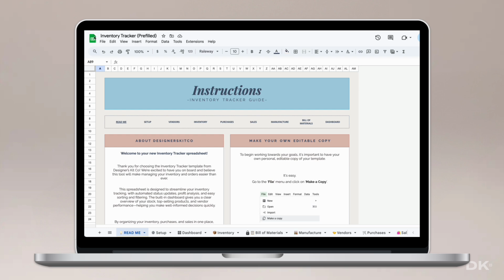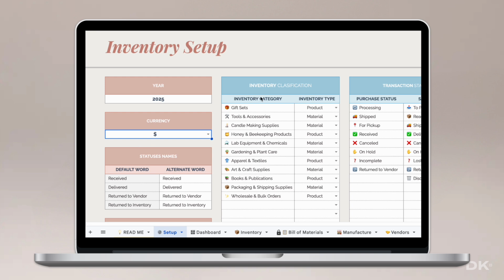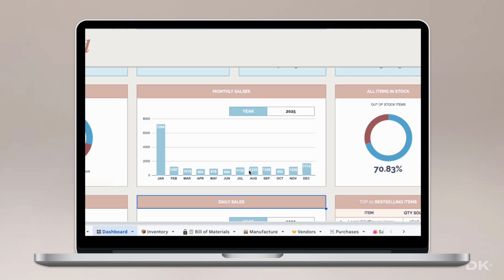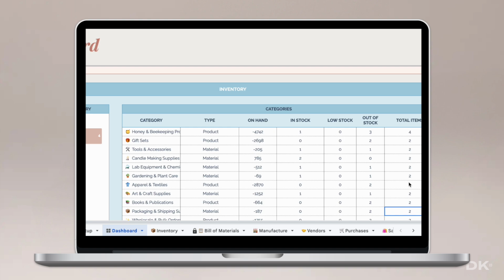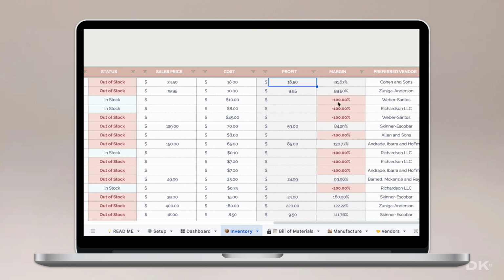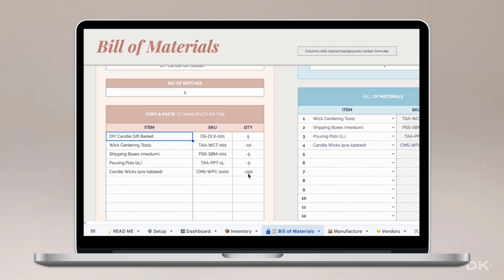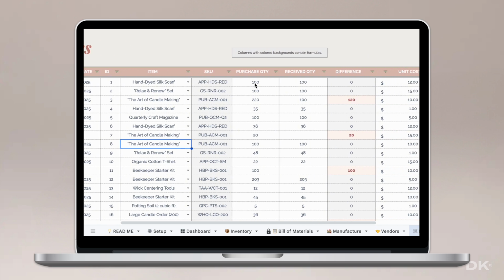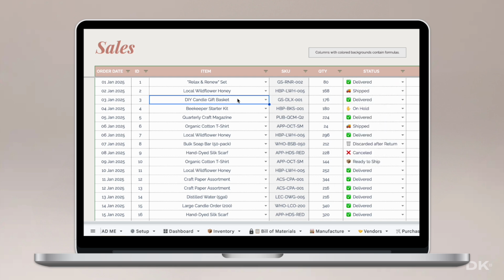Inventory Tracker Tutorial | How to Manage Inventory, Vendors & Sales (Step-by-Step Guide)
Learn how to use the Inventory Tracker Spreadsheet step by step! 🚀 In this tutorial, I’ll walk you through everything from setup to managing your inventory, vendors, purchases, and sales — all in one powerful dashboard.

This tracker is perfect for Etsy sellers, small businesses, and makers who want to stay organized and save time.

✅ What You’ll Learn in This Video:
• How to set up your Inventory Tracker
• How to track materials and products
• How to manage vendors, purchases & sales
• How to read your dashboard for quick insights

📖 Chapters
0:00 Intro
0:50 Read Me
1:09 Setup
2:42 Dashboard
4:22 Inventory
5:55 Bill of Materials
7:02 Manufacture
7:44 Vendors
8:09 Purchases
9:07 Sales